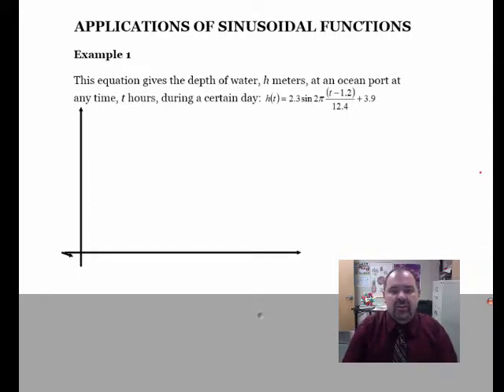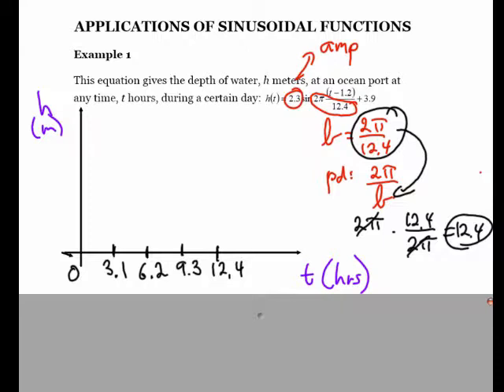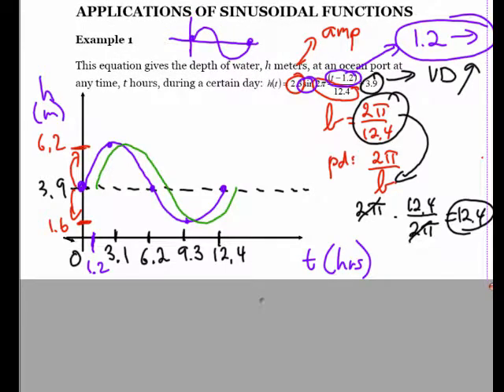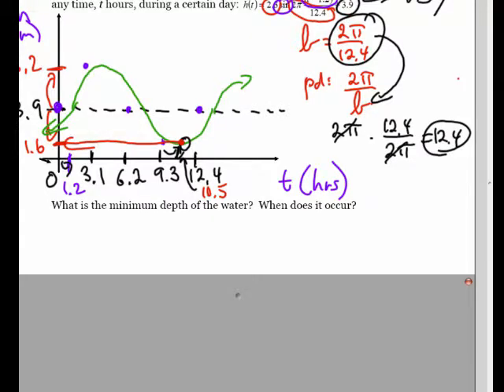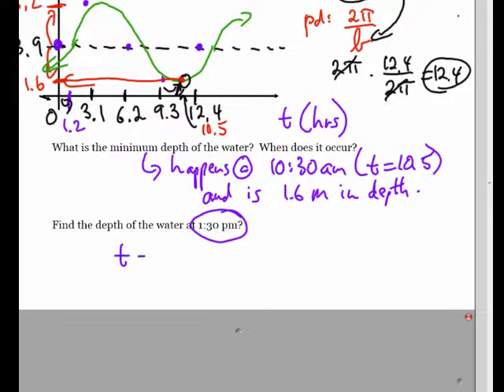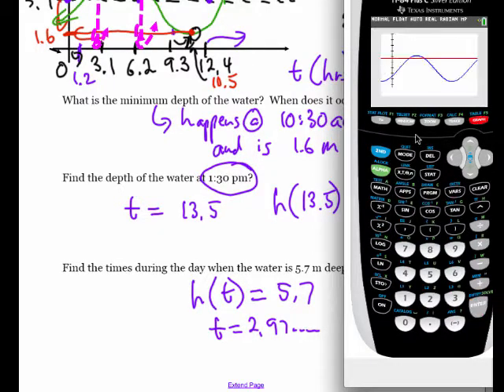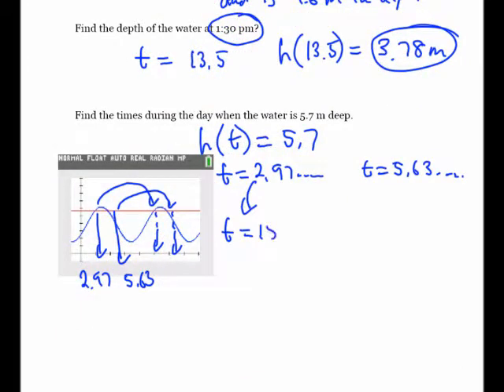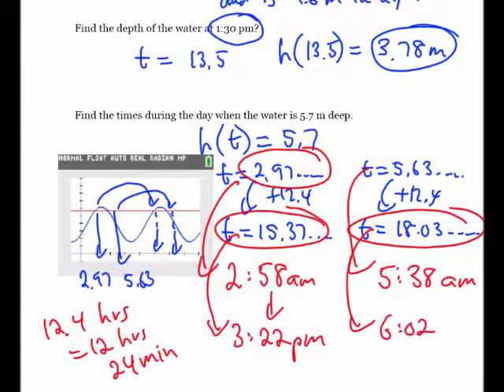Applications of Sine & Cosine Functions